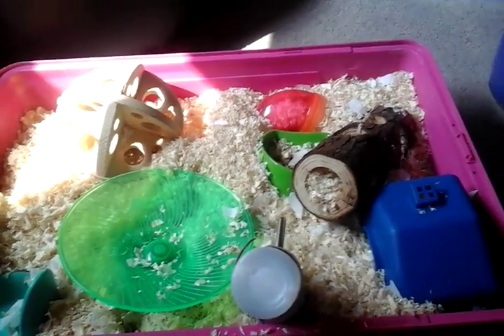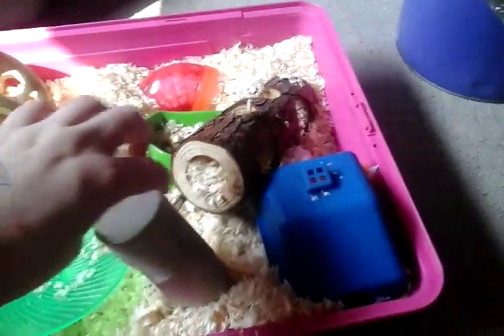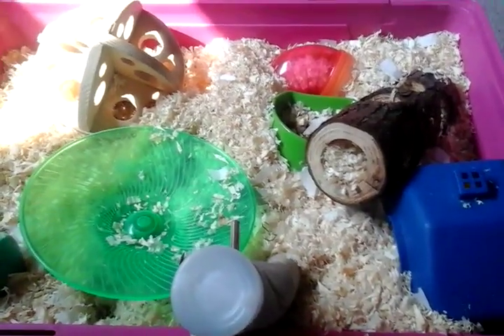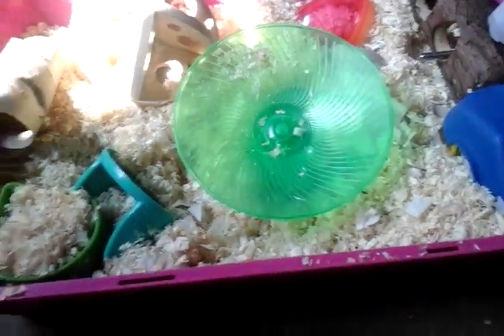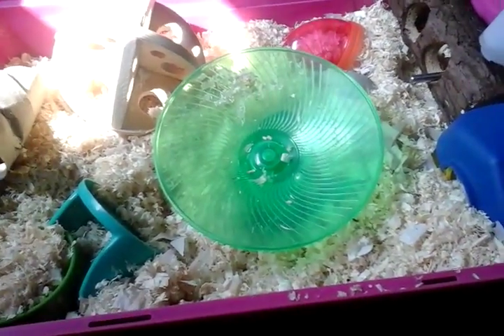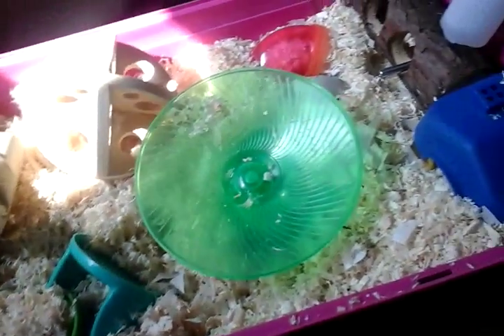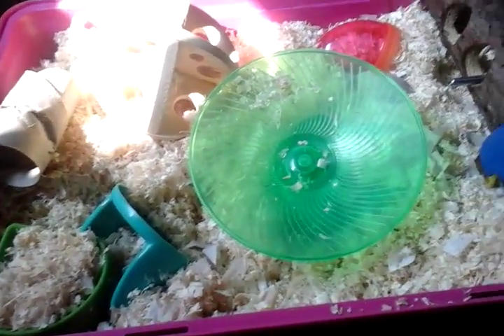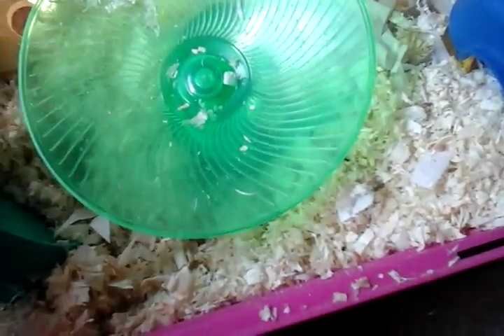Daily change routine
Hey guys its paige awesome hammies and pets here today and this is a video of the new daily change routine If you enjoyed this video hit the like button and if you want more hit the subscribe button and if you want to comment on this video go to the comment section thanks for reading and bye.